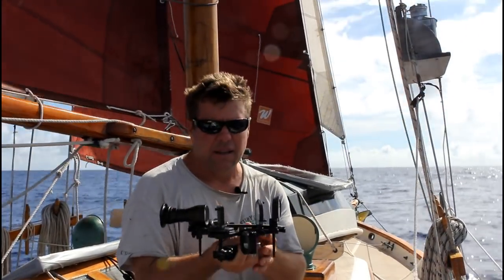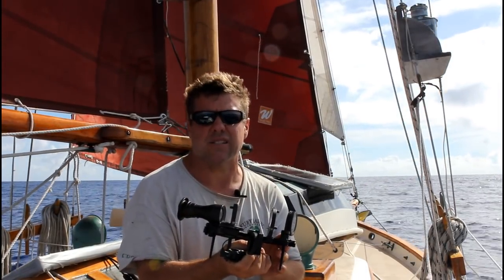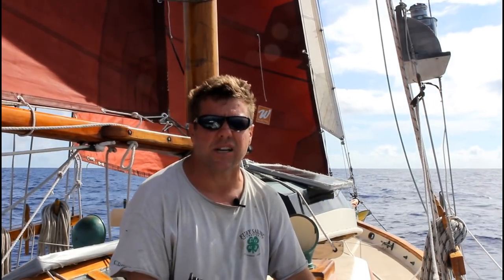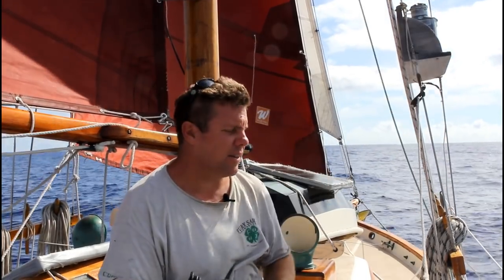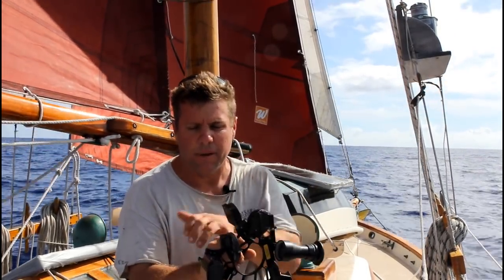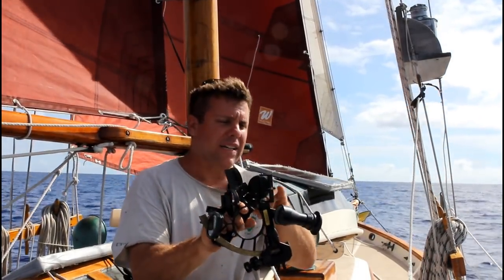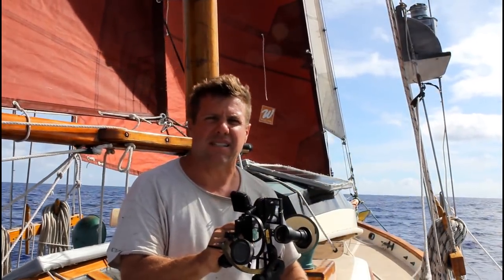And a star to steer her by--Virginia to Virgin Islands, Part 4a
Intended as a brief tutorial on celestial navigation which quickly grew into a two-part series--such is the complexity of the subject.  In this vid I talk about sextants, how they work, and get into shooting the sun.  Then I talk about the basic mathematical principles underlying celestial navigation.